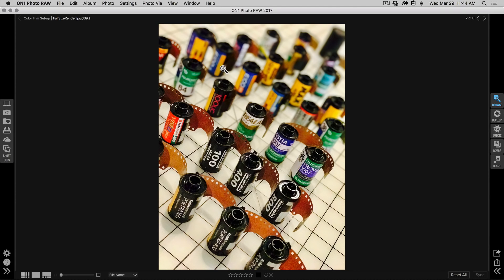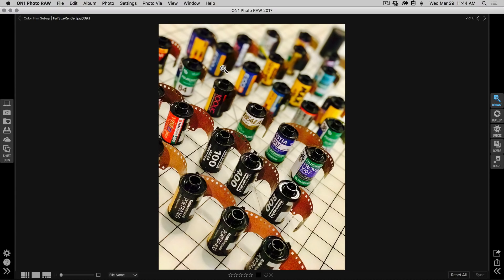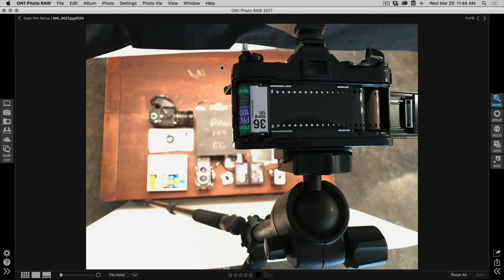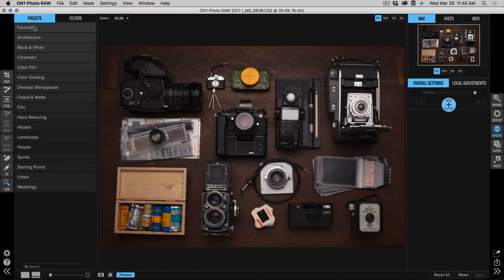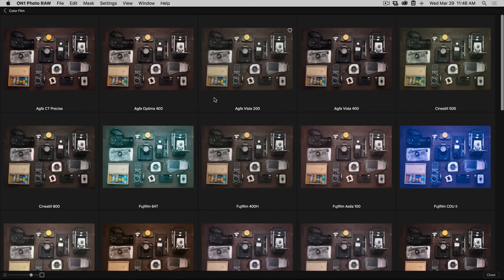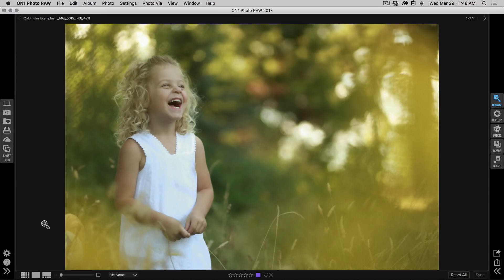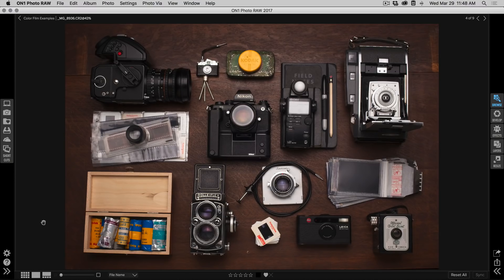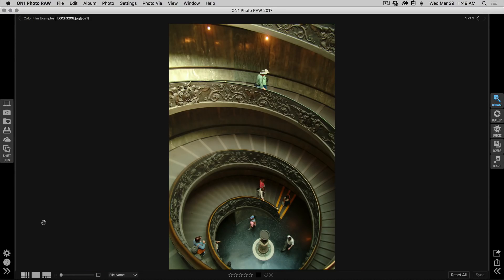New Color Film Presets – ON1 Photo RAW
Check out the new color film presets in ON1 Photo 2017.